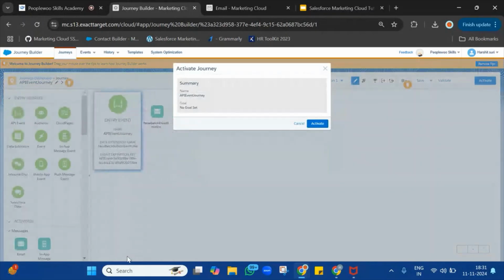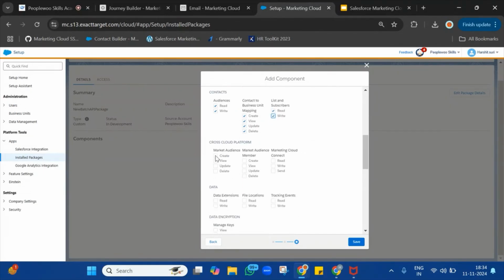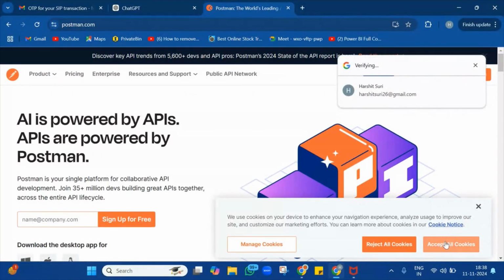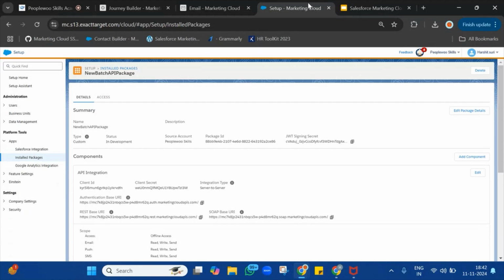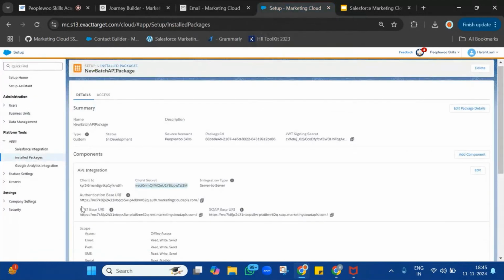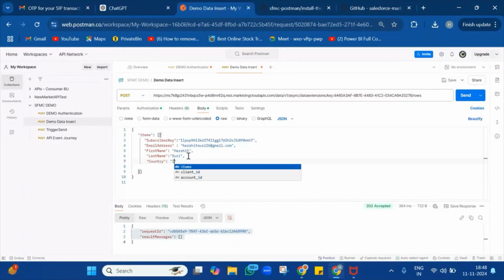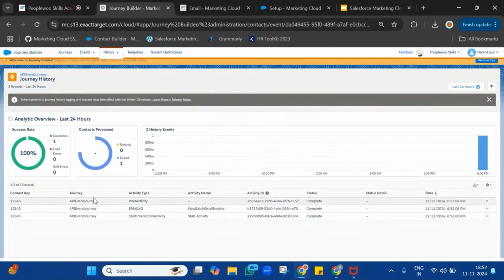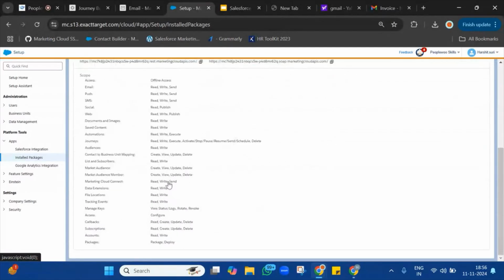APIs in Salesforce Marketing Cloud | Part 2 | Peoplewoo Skills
📘 Welcome to Part 2 of our APIs in Salesforce Marketing Cloud series by Peoplewoo Skills!
In this video, we’ll go deeper into how to work with REST and SOAP APIs in Salesforce Marketing Cloud (SFMC) — including hands-on demonstrations, authentication setup, and real-world use cases.

🔍 What You’ll Learn:

How to generate and use access tokens in SFMC

REST API vs SOAP API – practical differences

Using APIs for data extraction and automation

Common API endpoints and their use cases

Real-world demo: retrieving data from Marketing Cloud via API

APIs are essential for integrating Salesforce Marketing Cloud with external systems, enabling data synchronization and workflow automation. This session gives you hands-on knowledge to start using APIs effectively in SFMC.